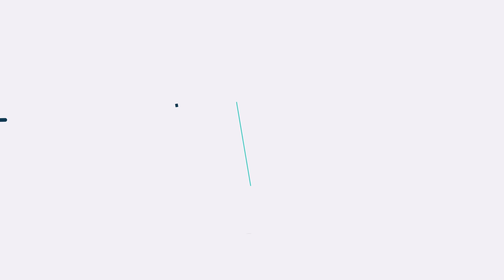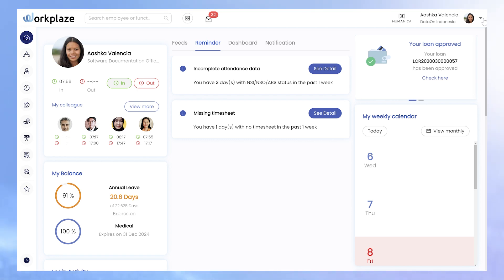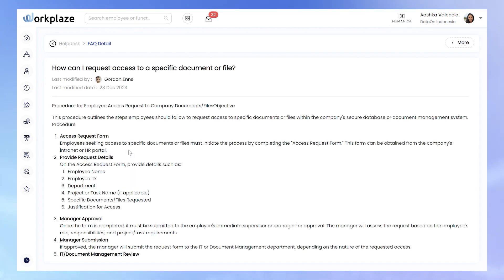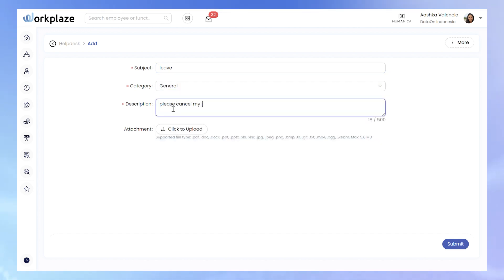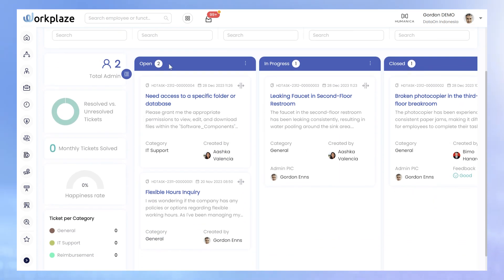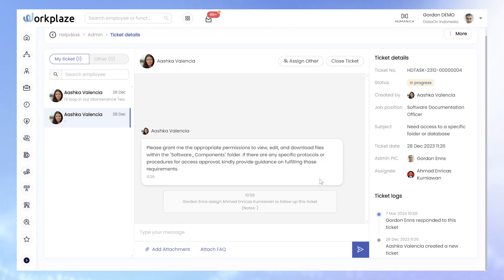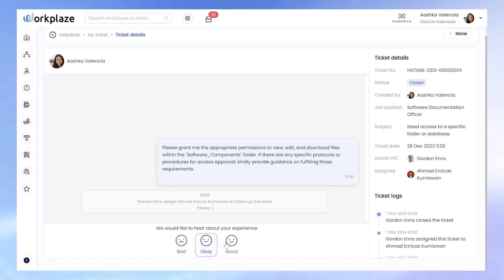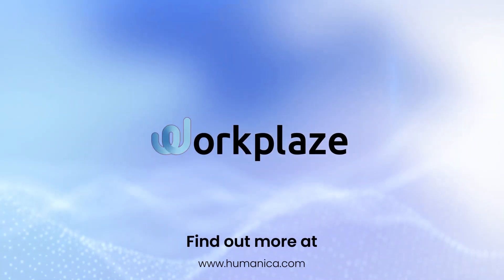SunFish 'Helpdesk' Feature | SunFish Video Tutorial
Need IT assistance? Or information about company policies? No worries!
With the Helpdesk feature on SunFish, you can get any information or assistance from the right source for any of your inquiries.

For administrators, easily track and answer questions from fellow employees to ensure the accuracy of any disseminated information.

Watch our 'Helpdesk' feature tutorial to learn more!

Interested in getting to know our software better?
Linkedin: PT Indodev Niaga Internet
FB: DataOn Corp (Indodev Niaga Internet)